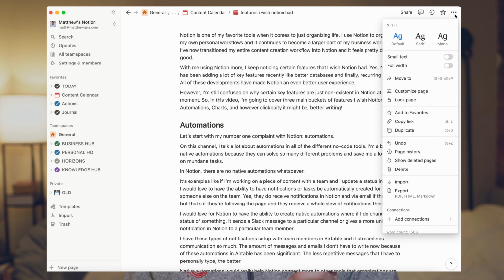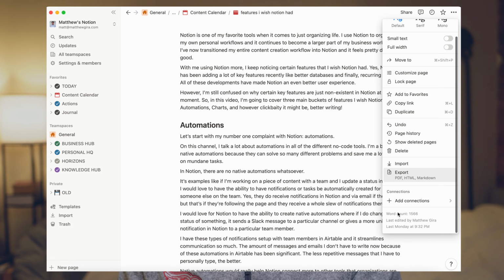Features I wish Notion had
Notion is one of my favorite tools when it comes to just organizing life. I use Notion to organize my own personal workflows and it continues to become a larger part of my business workflows. The more I use it though, the more I notice certain features are missing...